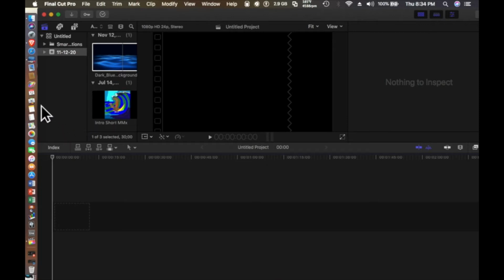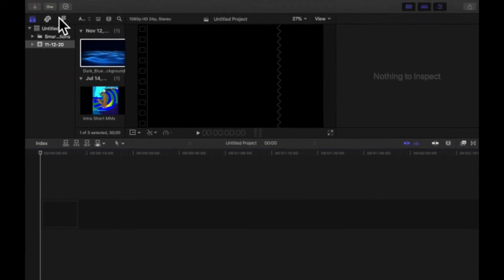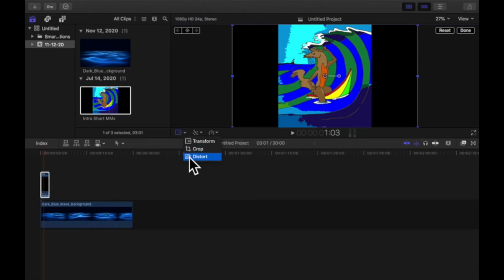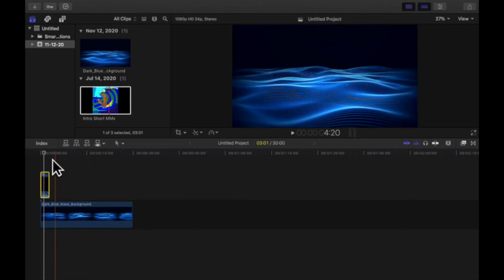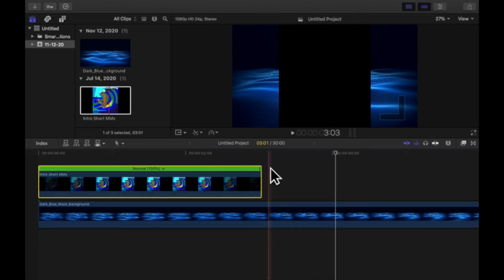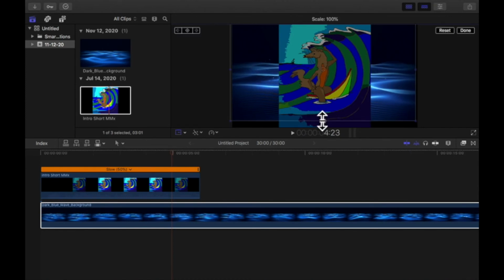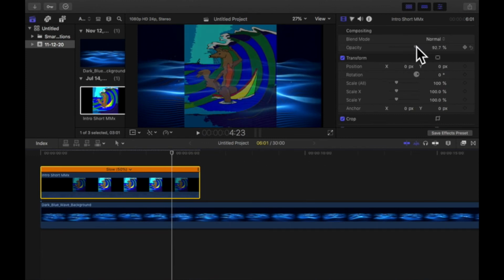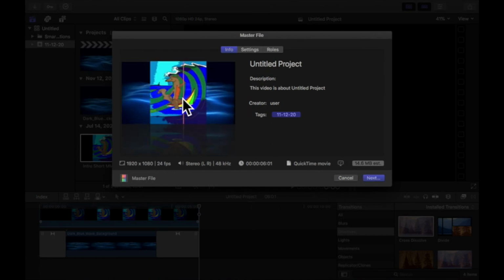Easy Edit Project on Final Cut Pro - my Intro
Final Cut Pro X used to edit my tiny 3 second intro clip.
Trying to pass along tid-bits of "how to" from a FCPX learner, myself.
I edited a lot already and picked up things; some maybe easy to digest mini skills for other YT starters.